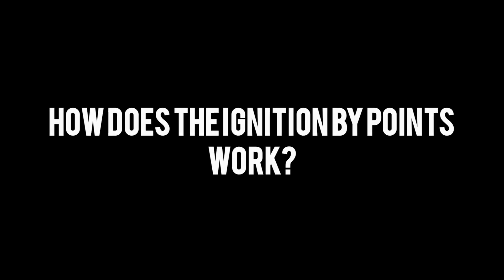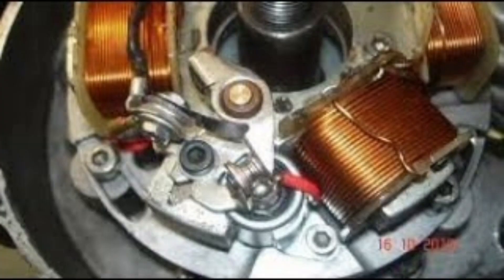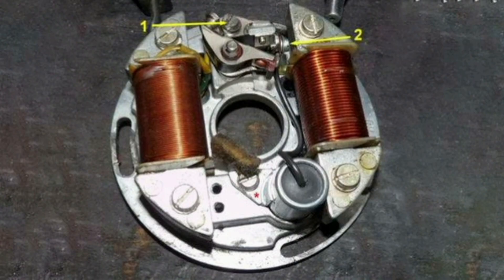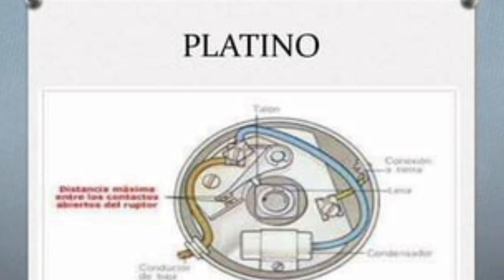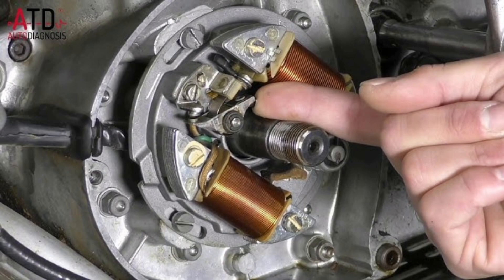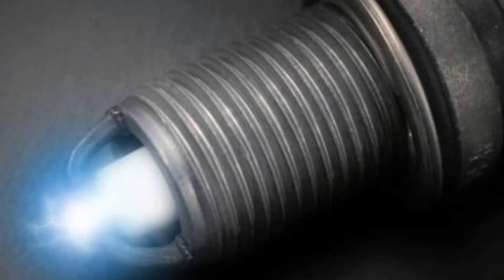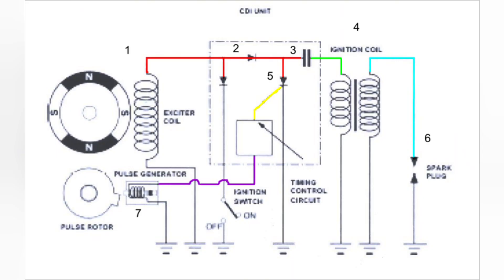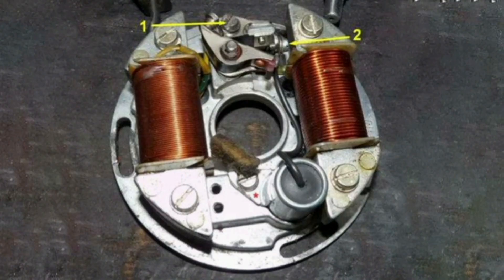How does the ignition by points work?